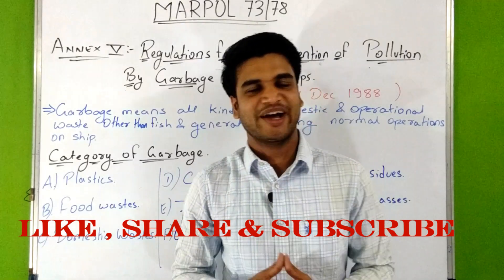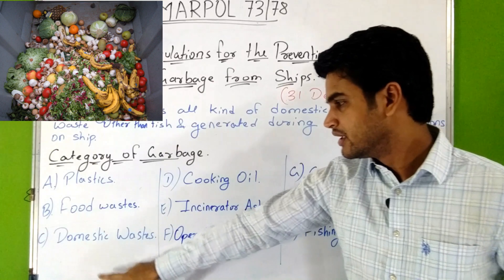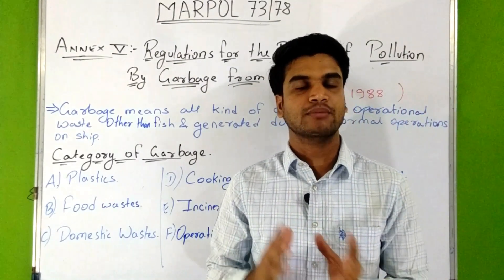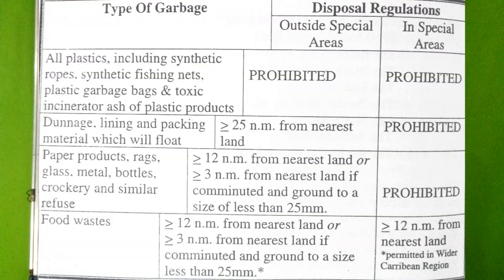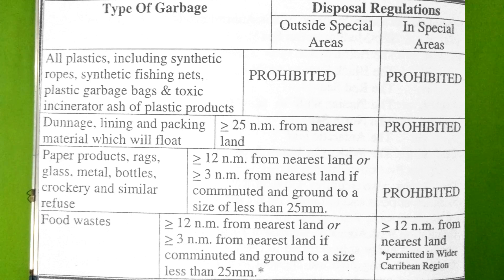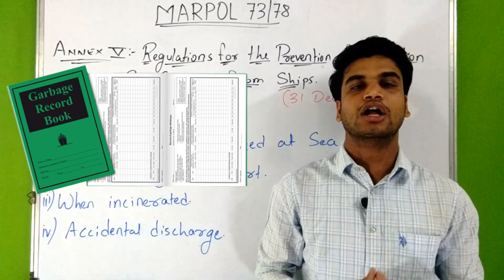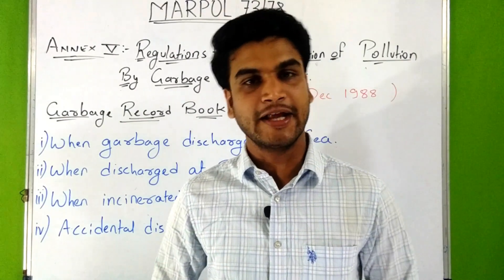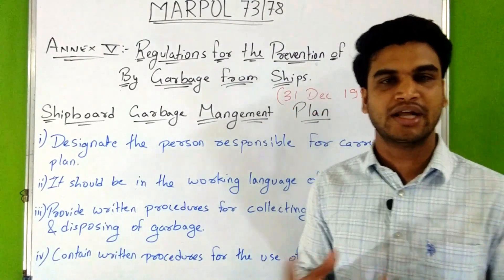MARPOL 73/78 :- 6:- ANNEX V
MARPOL 73/78 ANNEX V.
SHIVAMACADEMY MARPOL73/78#ANNEXV#GARBAGERECORDBOOK#SHIPBOARDGARBAGEMANAGEMENTPLAN#SPECIALAREAS#MERCHANTNAVY#DNS
MARPOL ANNEX V (pdf) :

SHIVAMACADEMY MARPOL73/78#ANNEXV#GARBAGERECORDBOOK#SHIPBOARDGARBAGEMANAGEMENTPLAN#SPECIALAREAS#MERCHANTNAVY#DNS